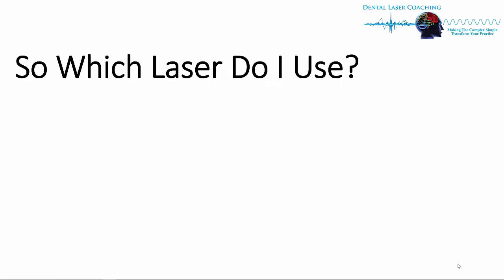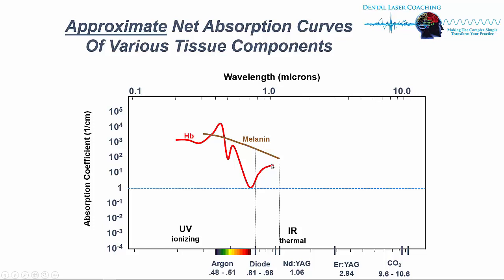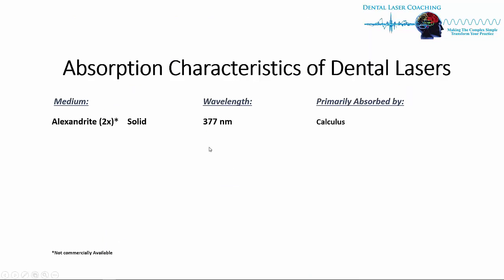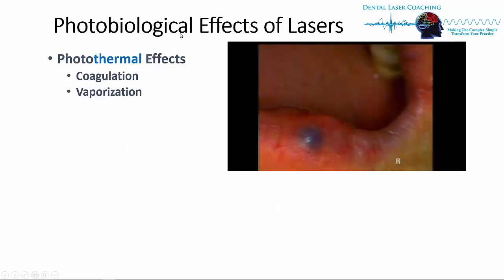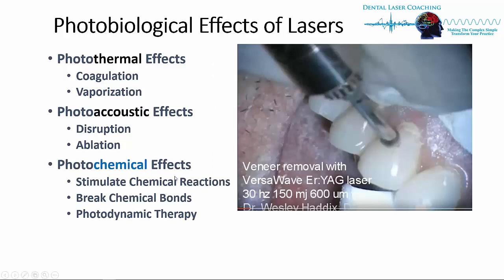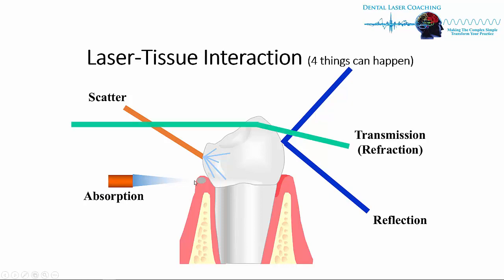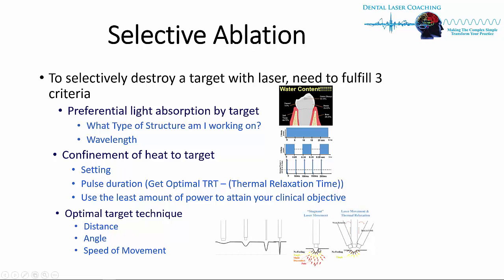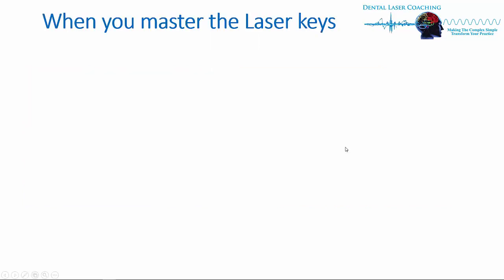Laser Tissue Interaction Web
Dental Laser Tissue Interaction, Laser Settings, Techniques